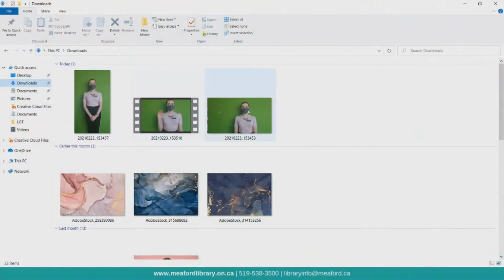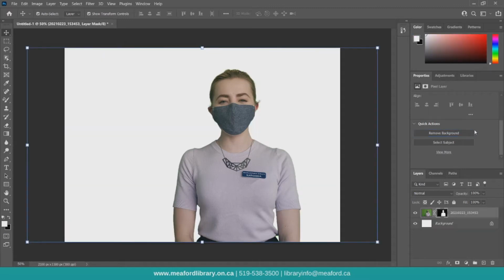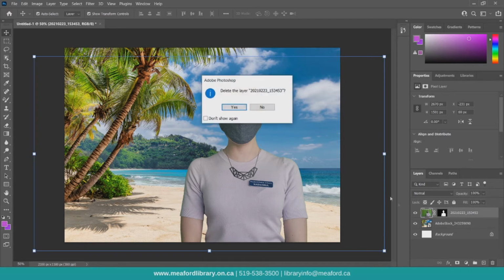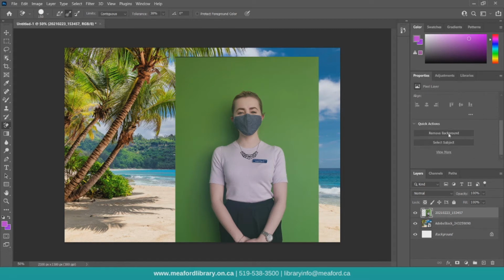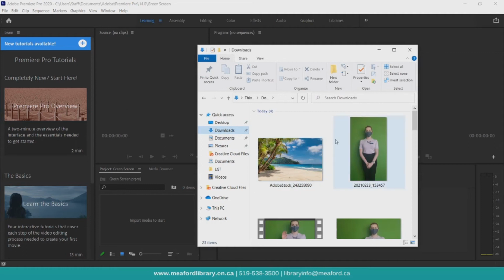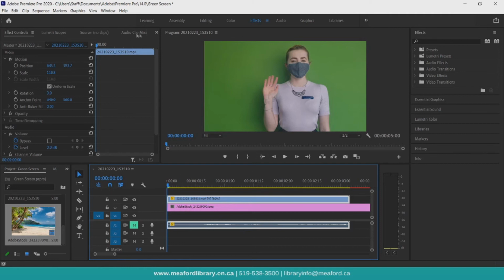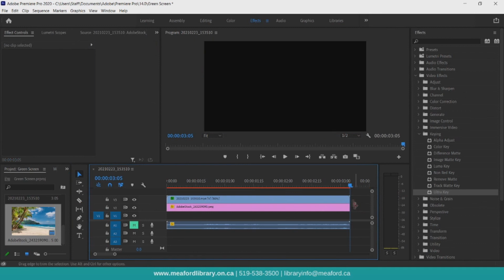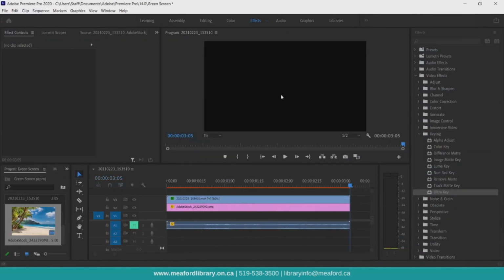Let's Get Technical - Green Screen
Let's Get Technical!

Did you know the library has a green screen that is available for you to use?

Today, Shauntel (with Natashia's help!) will show you how to replace the green screen with a different background using Adobe Photoshop and Adobe Premiere Pro.

Each week a new video will be posted showcasing Adobe Creative Cloud and the new technology donated by The Rotary Club of Meaford.